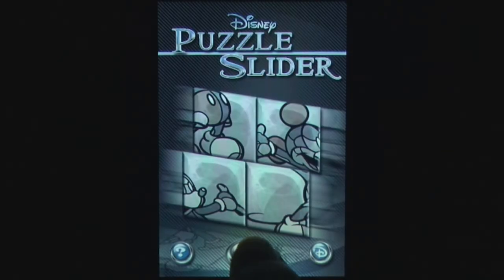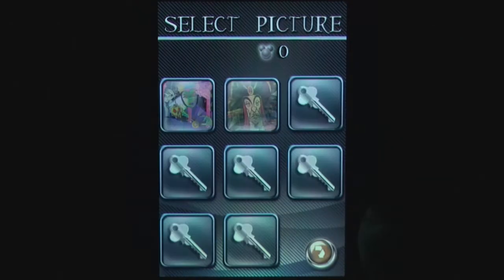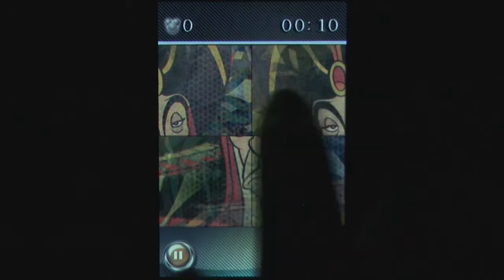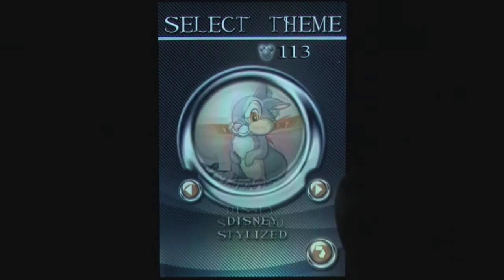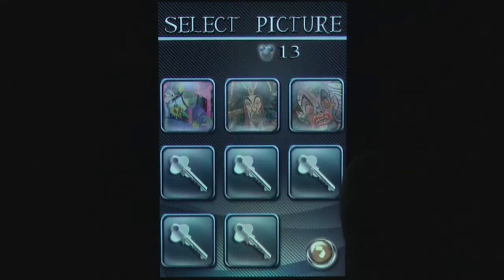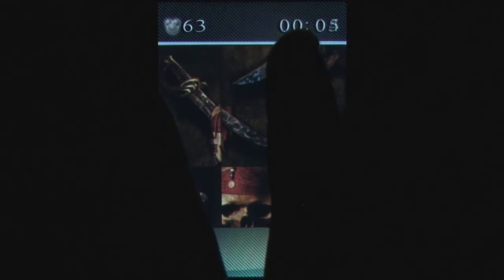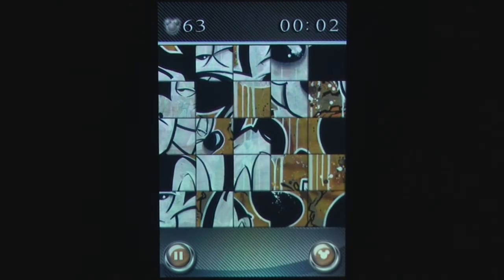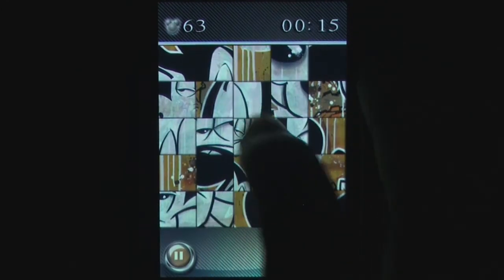Disney Puzzle Slider iPhone Gameplay Video Review - AppSpy.com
Disney Puzzle Slider iPhone Gameplay Video Review.